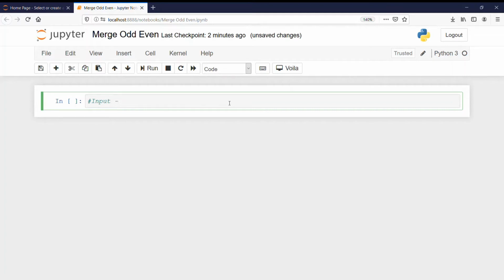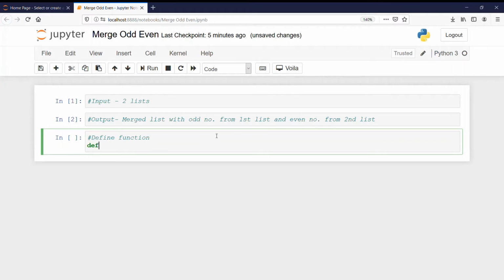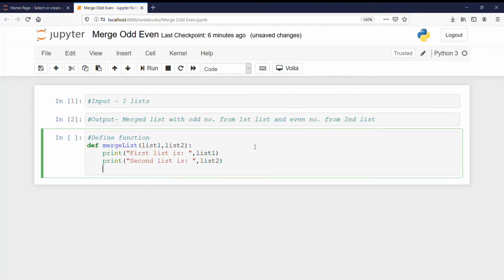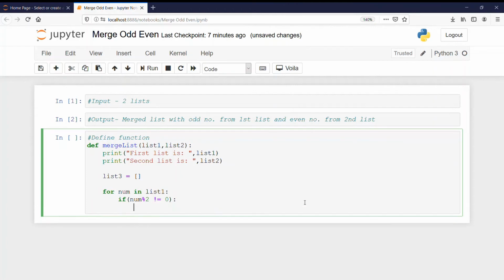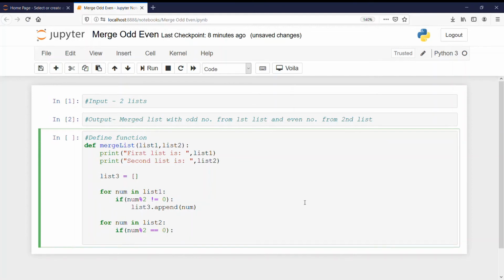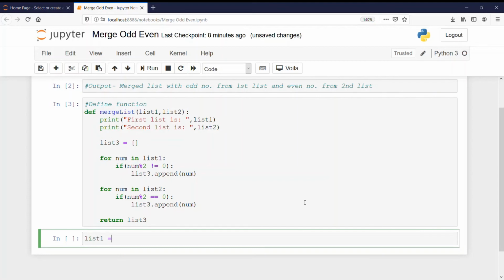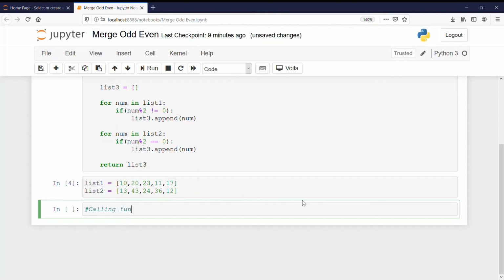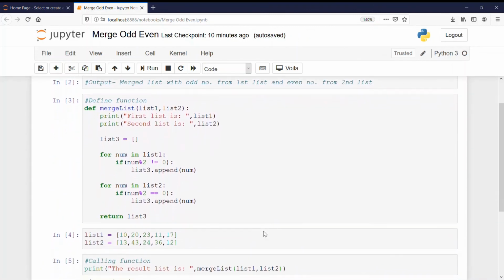Merge Two Lists With Odd Even Condition